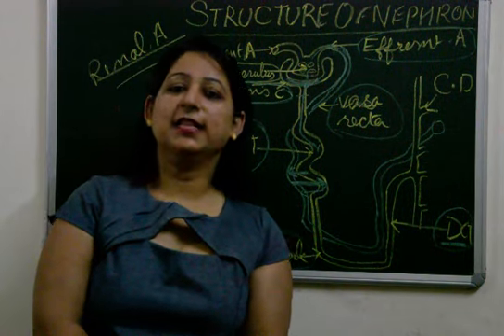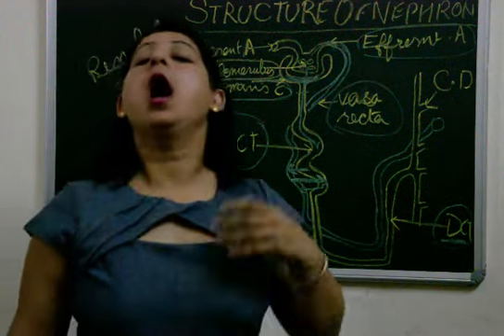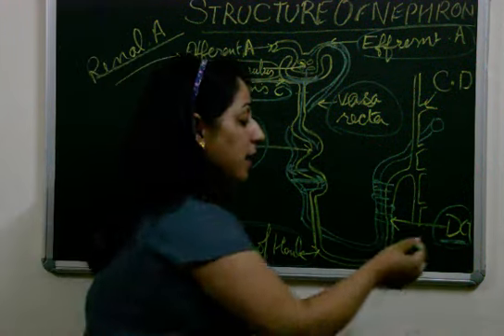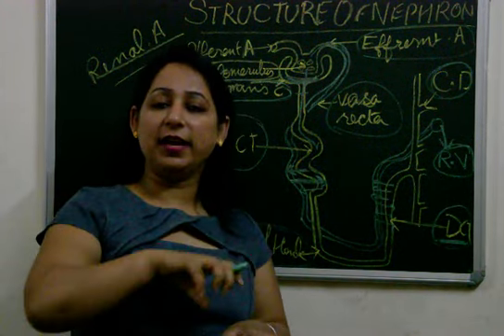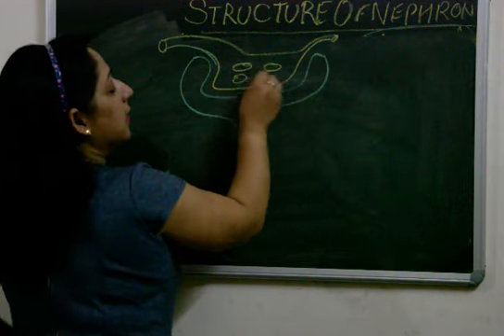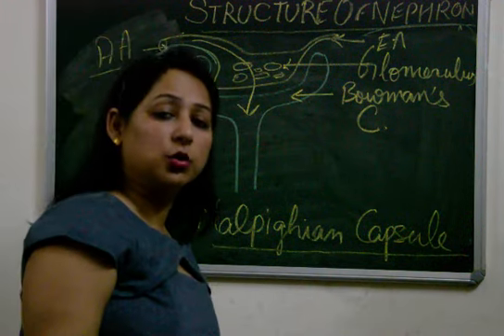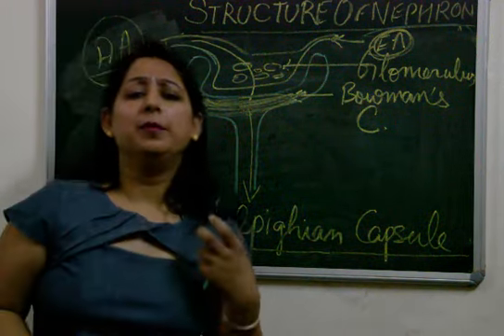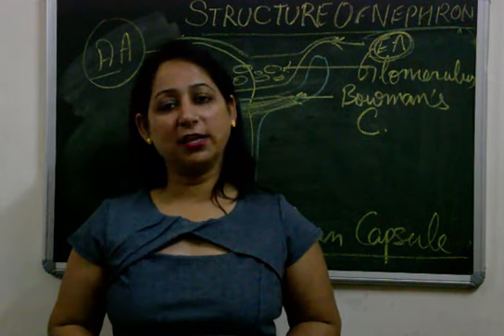Structure of NEPHRON (part 2) Osmoregulation explained MALPIGHIAN CPSULE explained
Osmoregulation explained MALPIGHIAN CPSULE explained